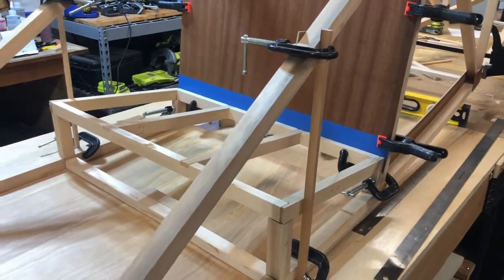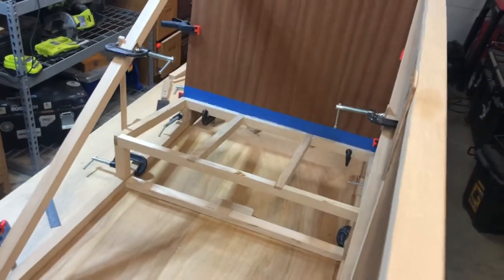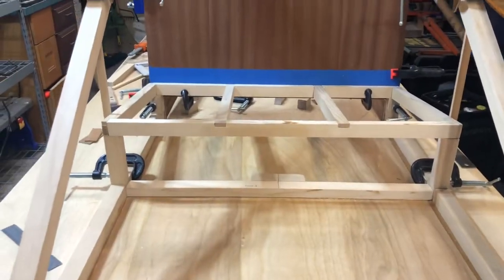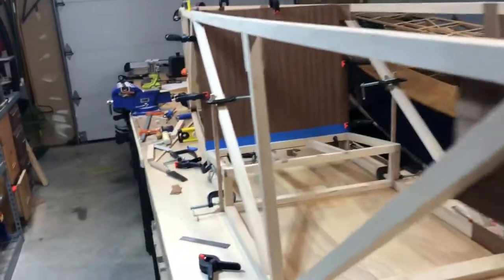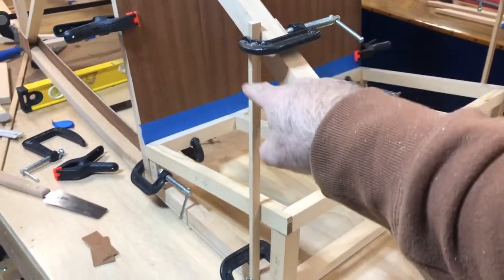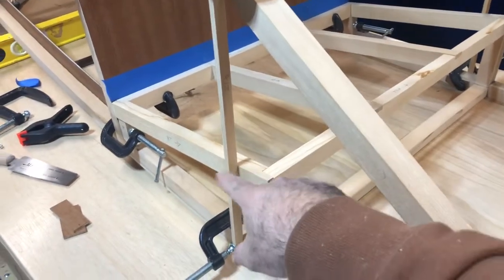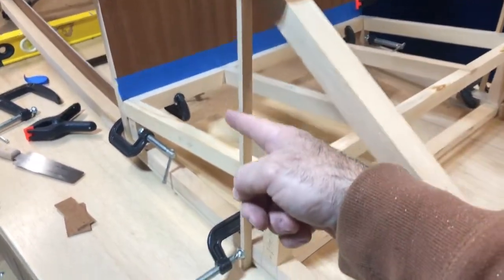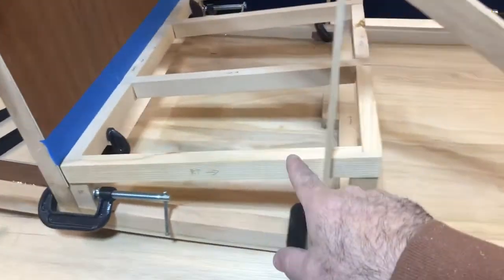Pietenpol Air Camper Build #23 - Fuselage Feb 2022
We almost have a place to sit!   Fuselage coming along nicely.  Any questions please ask in the comment section.  Sharing it would be even better.  Thanks.
System Three T-88
Flush cut saw 5inch
6" Vice Jaws Pads Covers